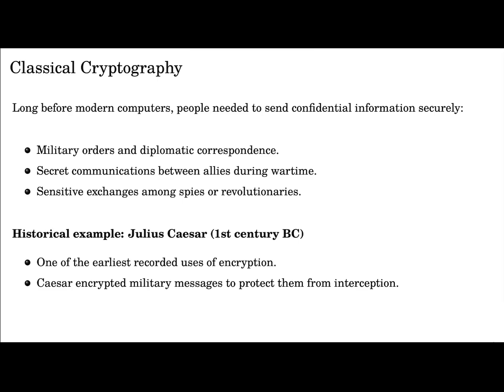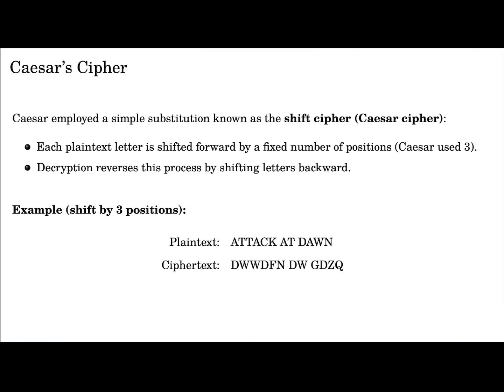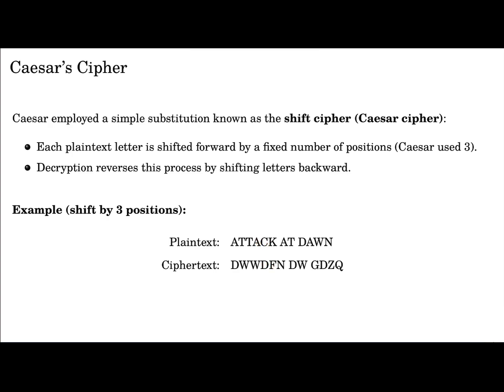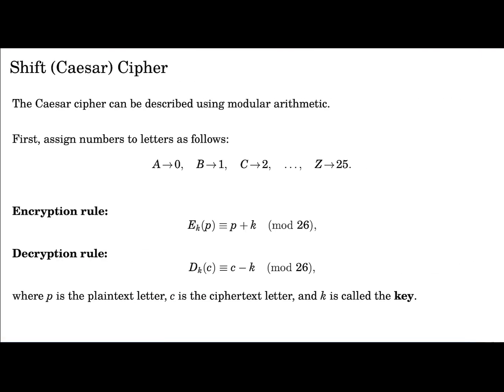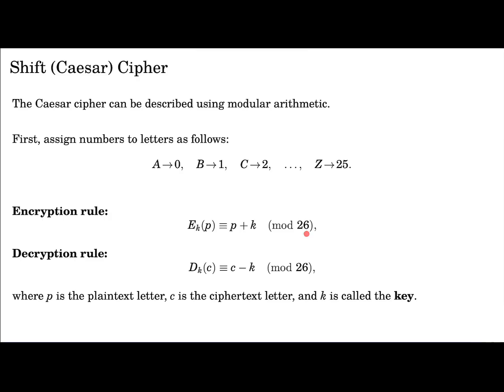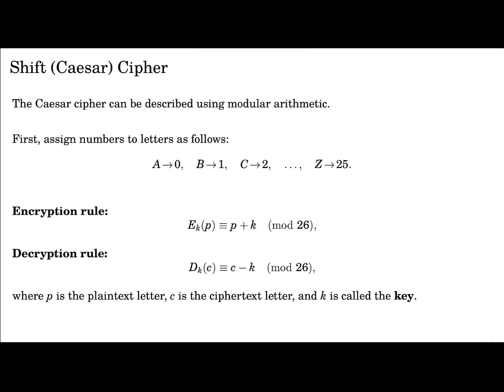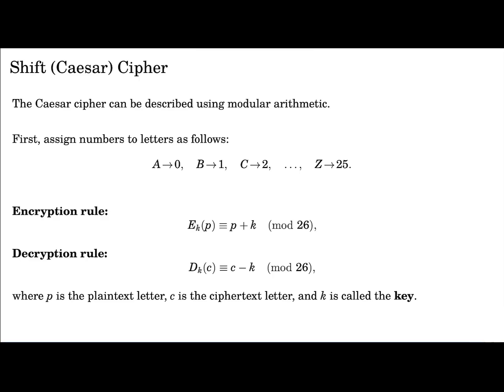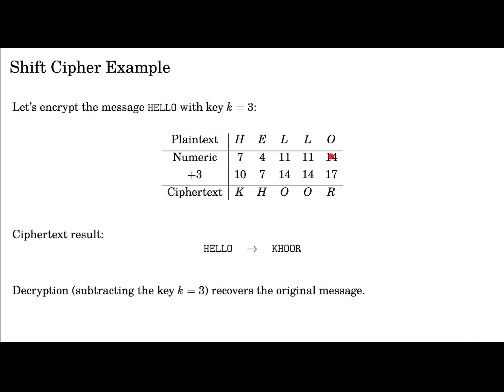Caesar Ciphers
A simple shift cipher shows how modular arithmetic can encrypt and decrypt messages.